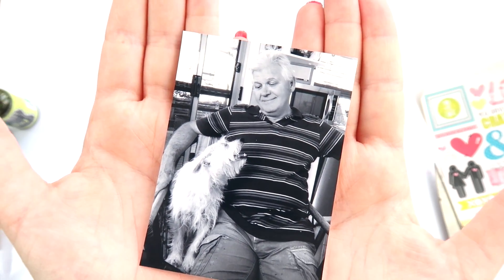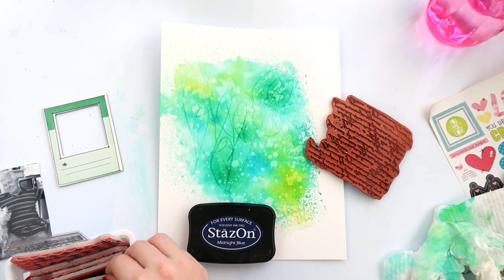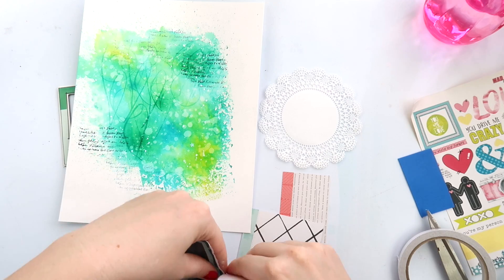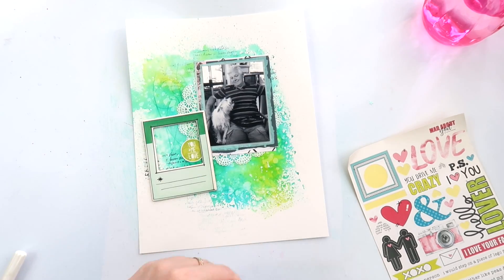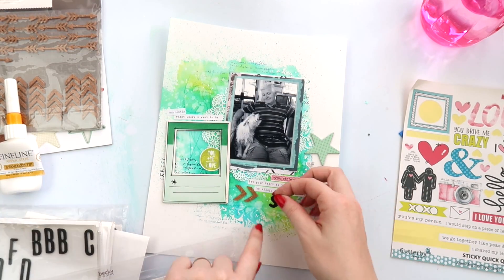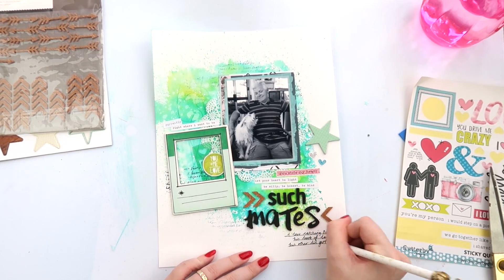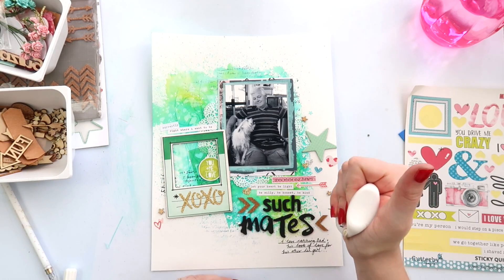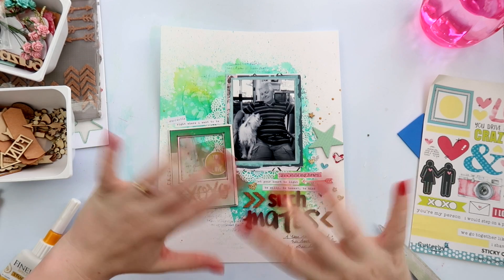"Such Mates" Scrapbooking Process Video + + + INKIE QUILL